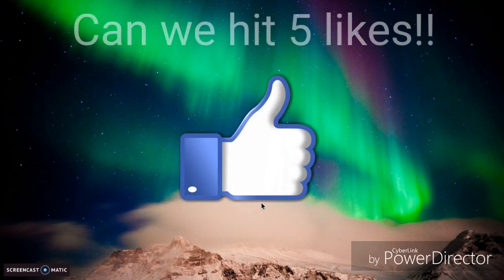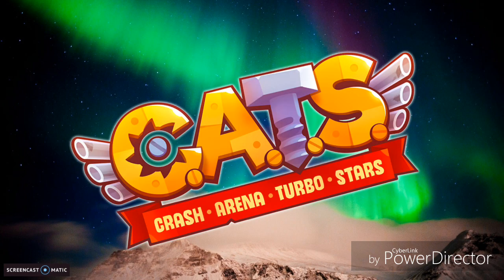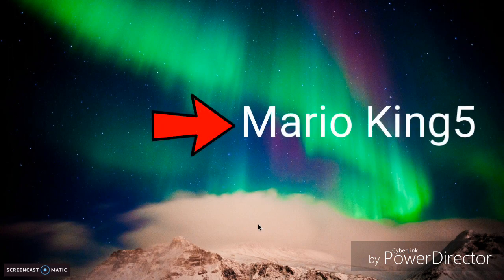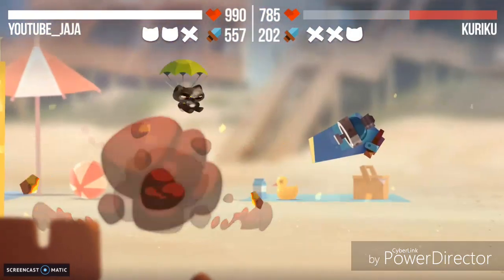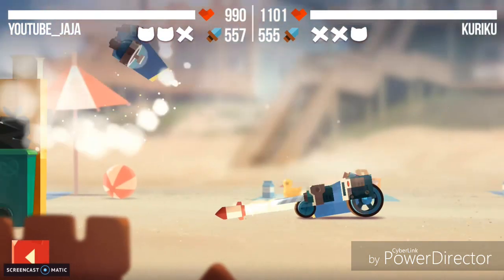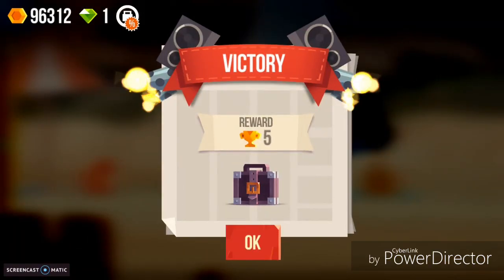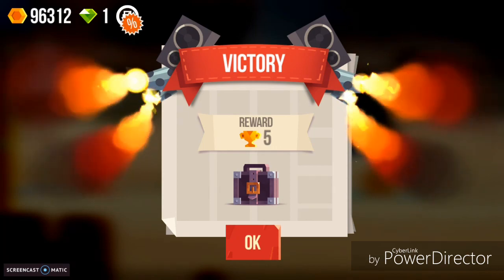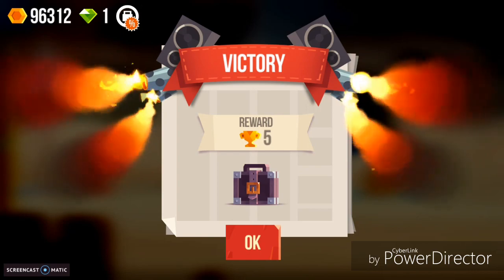C.A.T.S (Crash Arena Turbo Stars) | Episode 6 | Giveaway Winners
In (Crash Arena Turbo Stars) | Episode 6 We played gang fights and quick fights you can still win the 20$ psn code you just have to subscribe like and turn on notifications. this game is a fun mobile game that I play a lot and produce for you guys. Its available with andriod or ios